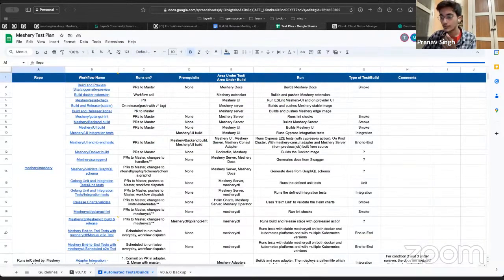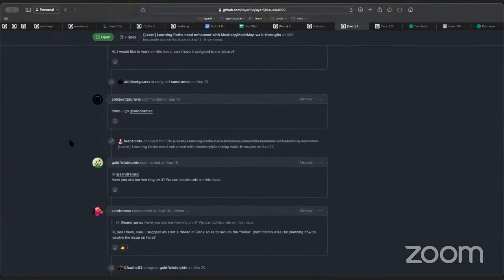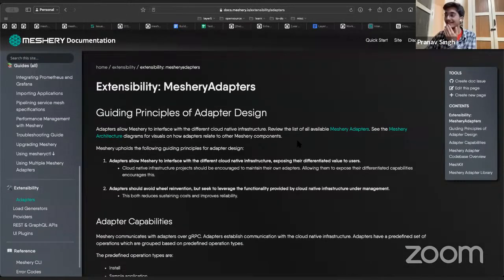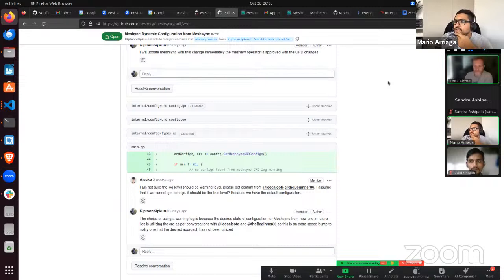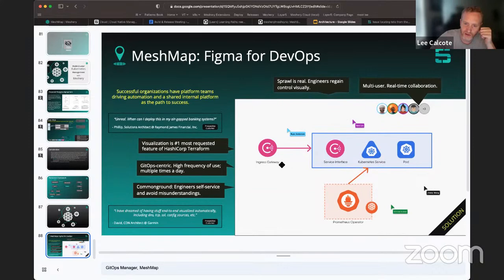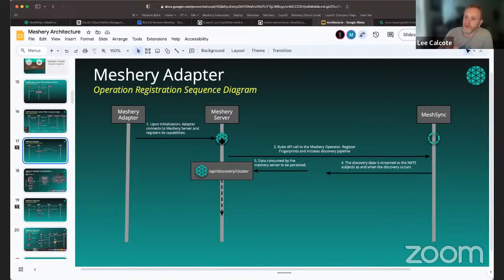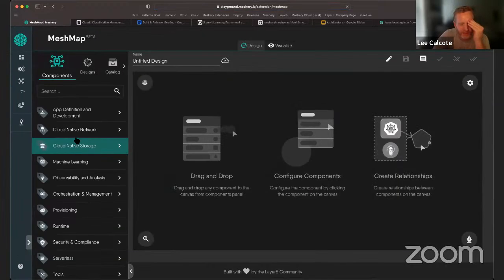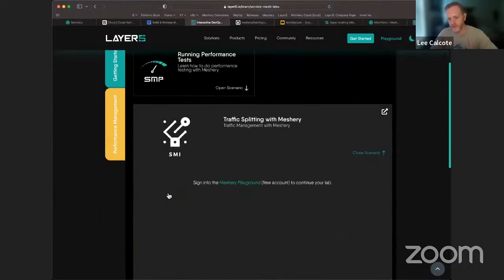Meshery Build & Release Meeting (Oct. 26th, 2023)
Attendees:
-  Lee Calcote, Pranav Singh, Daniel Kiptoon, Mario Arriaga, Mohammed Zaki, Debaditya Som, Sandra Ashipala

Standing Agenda:
- [Pranav] Meshery Test plan

Topics:
- [Sandra Ashipala] - Enhancement of learning paths in Meshey playground
- [Mario] [CI] Fix build-and-release-stable.yml's PR
- [Daniel] Meshsync Updates
- [Philip] Playwright in MeshMap snapshot
- [Aryan] Fix percentage in compatibility matrix issue
- [Debaditya Som] Fix Meshery version in compatibility matrix issue
- [Zaki] fixed CI golangci-lint and meshkit error failure.